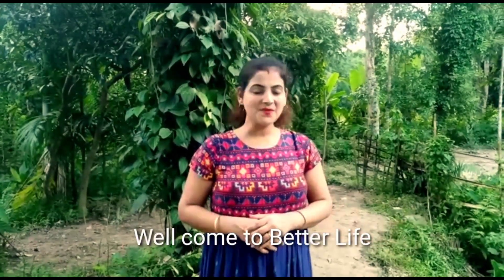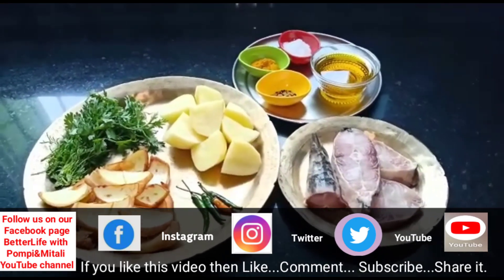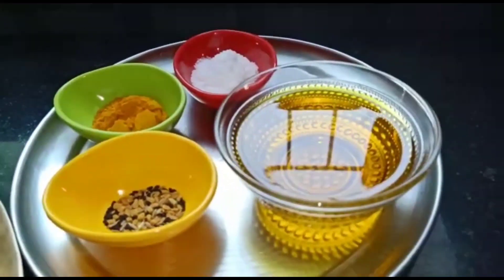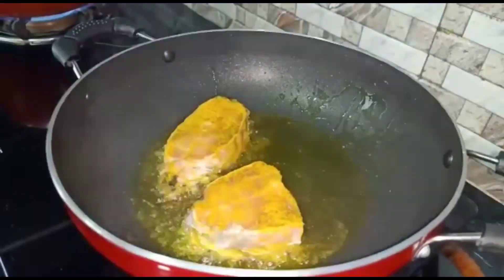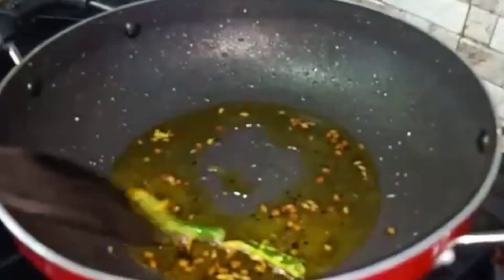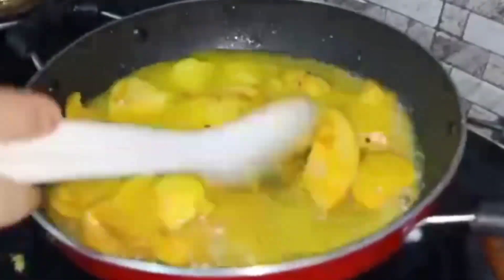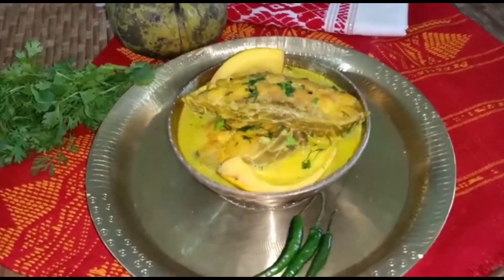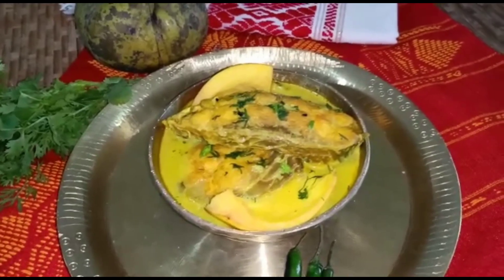থলুৱা সোৱাদেৰে ভৰা মাছৰ টেঙা আঞ্জা | Ethnic Fish Curry Recipe | ঔটেঙা আৰু আলুৰে ৰন্ধা মাছ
খাতি অসমীয়া সোৱাদেৰে ভৰা মাছৰ টেঙা আঞ্জাৰ ৰেচিপি

নমস্কাৰ বন্ধু বান্ধৱী সকল।
নিশ্চয় আপোনালোক সকলোৰে ভাল।
আজি  আপোনালোকলৈ লৈ আহিছোঁ থলুৱা পৰম্পৰাগত ঔটেঙা আৰু আলুৰে ৰন্ধা মাছৰ ৰেচিপি ।
আশা কৰিলোঁ আজিৰ ৰেচিপি ভিডিঅটো ভাল পাব। লগতে আশা ৰাখিলোঁ আমাৰ চেনেল Better Life with Pompi& Mitali চাই থাকিব।
ধন্যবাদ জনালোঁ 🙏🙏🙏